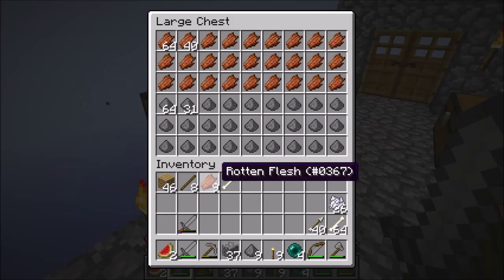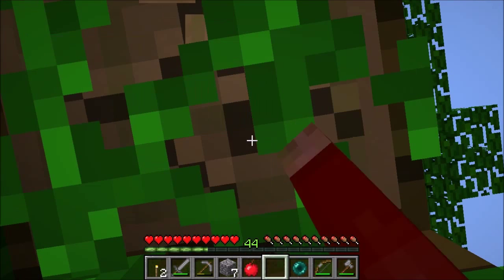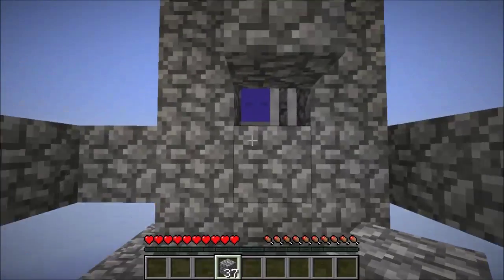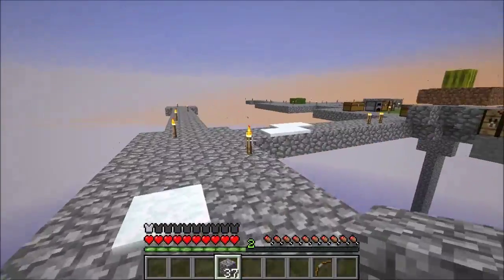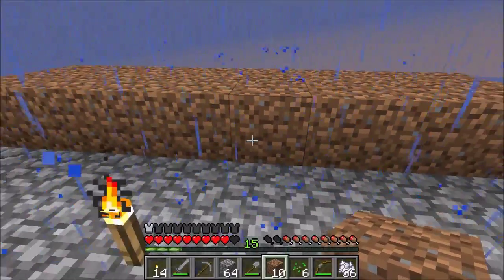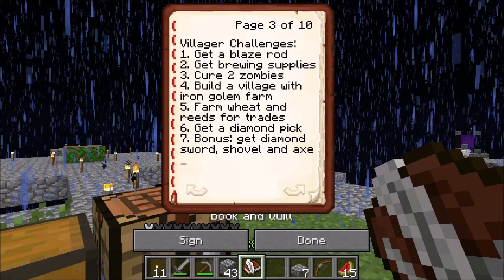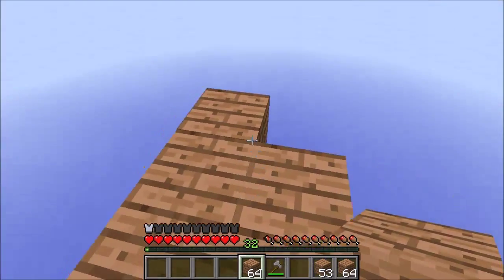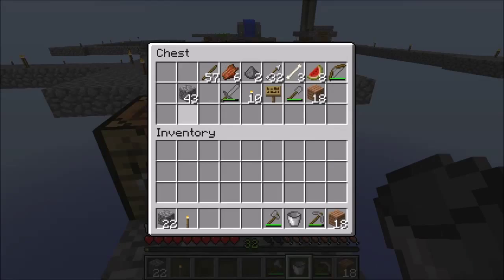The End of Skyblock #05 - Farms and a fishing hole!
Let's Play series and director's commentary for my brand new Minecraft map: The End of Skybock!

Episode 05, planted my farms, and built a fishing hole.

The End of Skyblock is the classic map finally updated for Minecraft 1.7, including an End Portal!